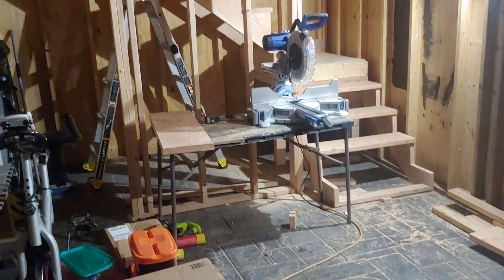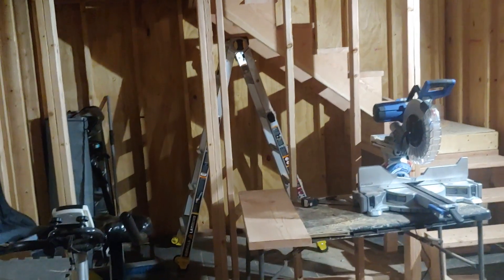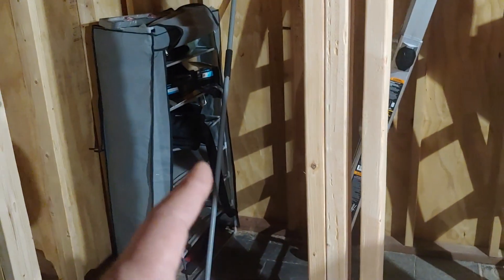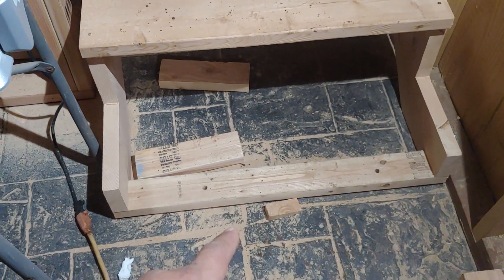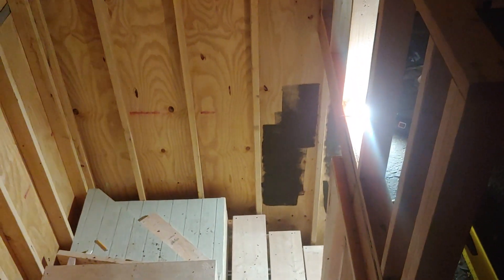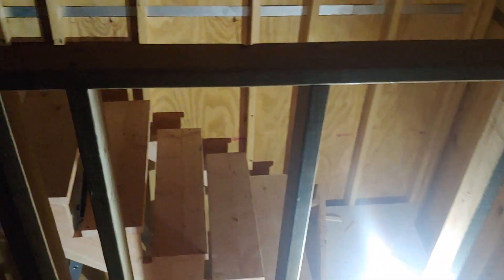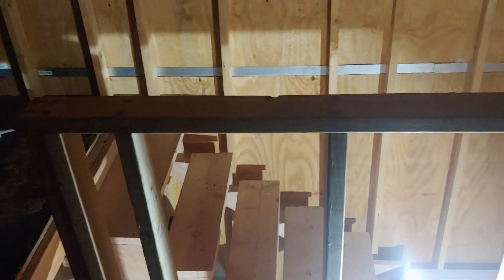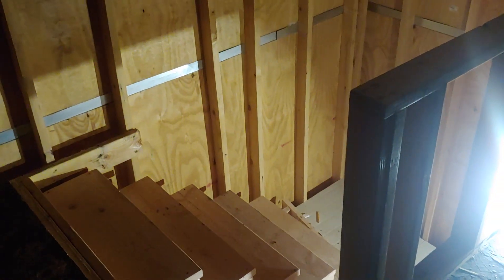DIY Writing Studio Update.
Hey, guys! It's MrVlandus, and I have some awesome news to share with you. In this video, I'm going to show you the latest updates on my writing studio shed project. And trust me, you don't want to miss this.

I have added a wall to the shed, which will make it more sturdy and secure. I have also built the stairs that will lead up to the loft, where I will store some of my materials and writing desk. It's looking great, and I'm very happy with how it's turning out.

But that's not all. I also have a new gadget that I'm going to use to power the shed. It's called the Ecoflow delta 2, and it's a portable power station that can run on solar energy. It's amazing, and I'm going to briefly show you all. I might even do a review of it in the future, if you all are interested.

So, are you ready to see the progress of my shed? Then, let's watch the video. I hope you enjoy it, and I hope you're as excited as I am to see the final result.